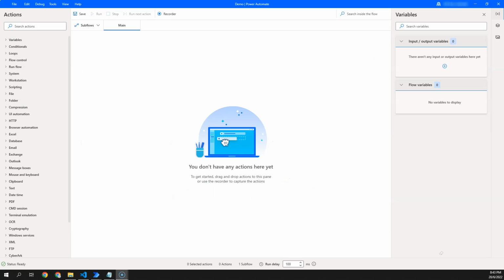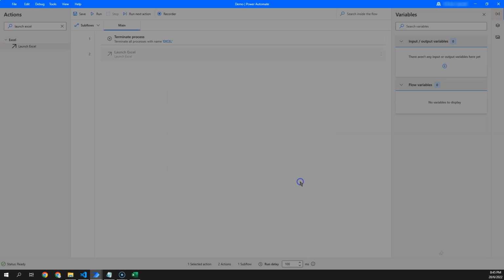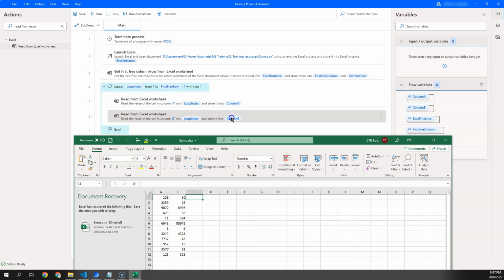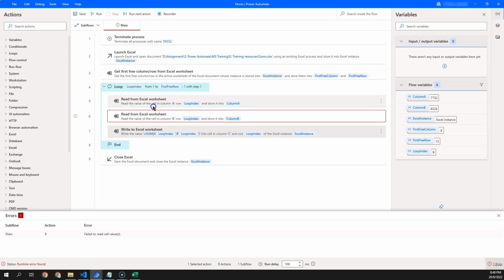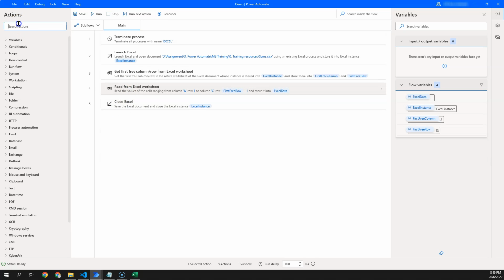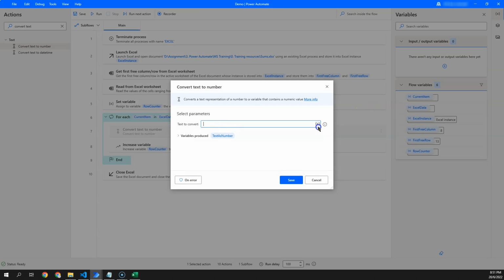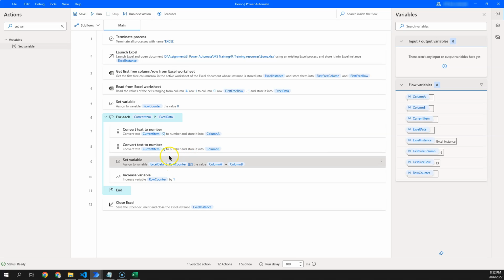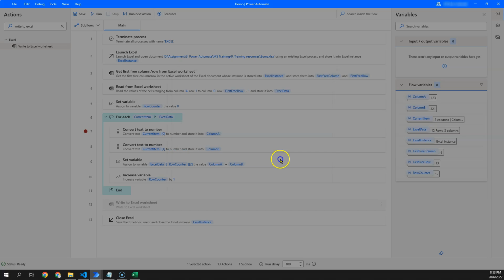Excel Automation - Add Data in 2 Columns in Microsoft Power Automate for Desktop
In this video tutorial, we will create a desktop flow in Microsoft Power Automate for desktop that will perform the following Excel automation:
• Read the values in columns A and B
• Add the 2 values together
• Write the result in column C
• Repeat for all the rows in the Excel file

We are going to show you 2 ways of automating the above task - the first method involves looping through all the rows in the Excel file, whereas the second method involves reading the entire Excel file as a datatable first, and then looping through the datatable itself.

00:00 Introduction
00:10 The scenario
00:45 Method 1 - Terminate process, launch Excel, get first free column/row from Excel worksheet, loop, read from Excel worksheet, write to Excel worksheet and close Excel
04:18 Method 2 - Terminate process, launch Excel, get first free column/row from Excel worksheet, read from Excel worksheet, set variable, for each, convert text to number, set variable, increase variable, write to Excel worksheet and close Excel